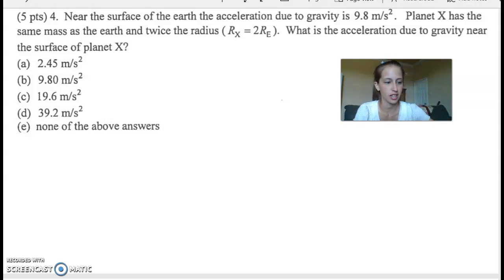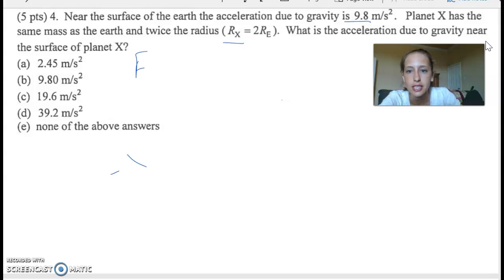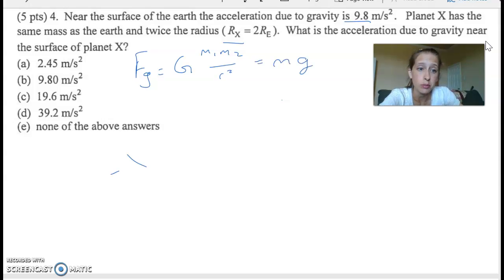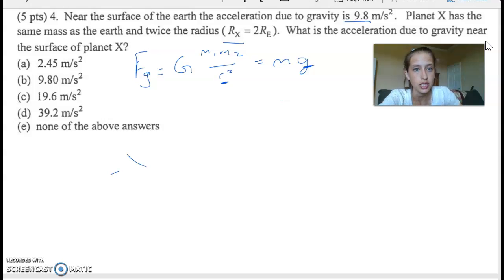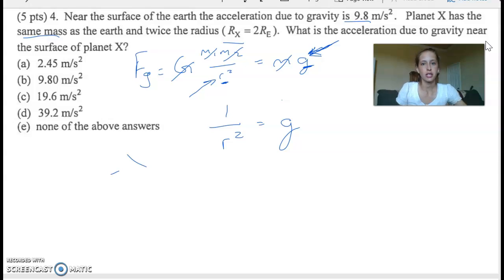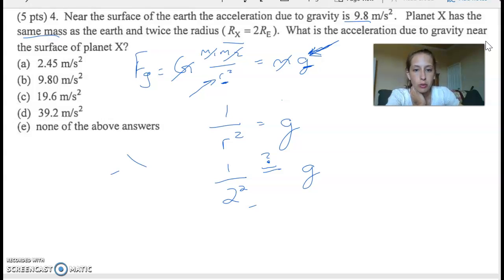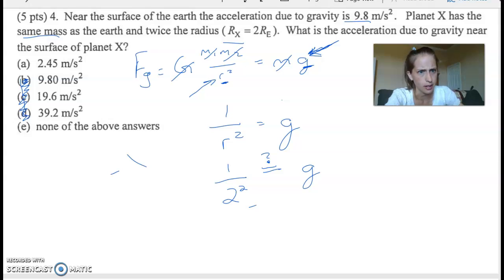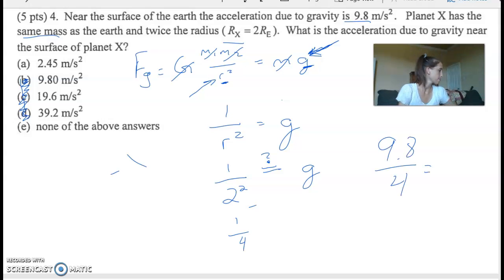2018E2Q4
2018 Ford TAMU Physics 201 Exam #2 Question #4